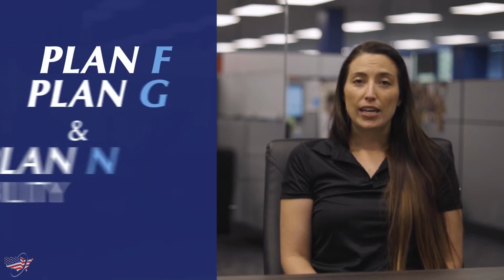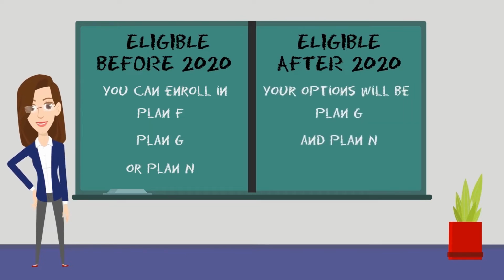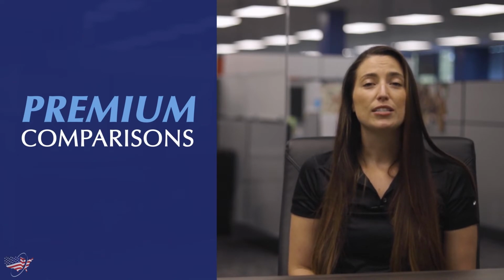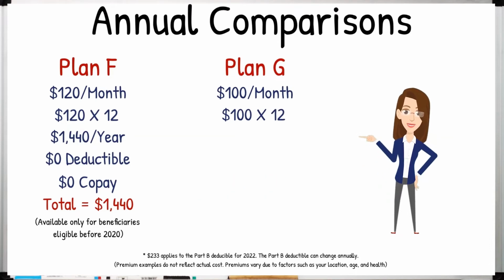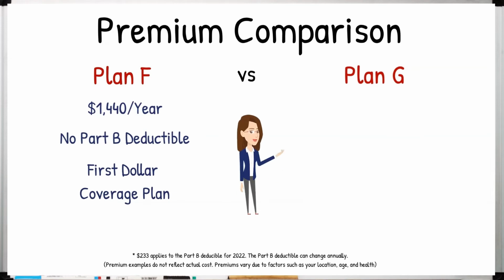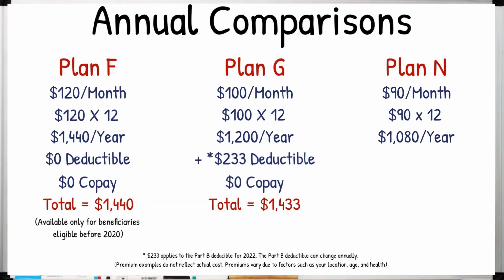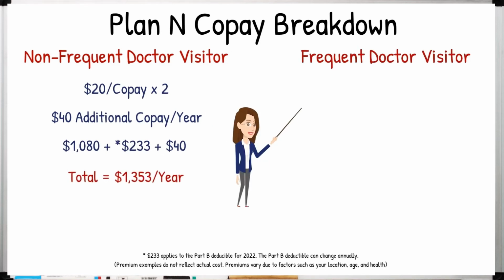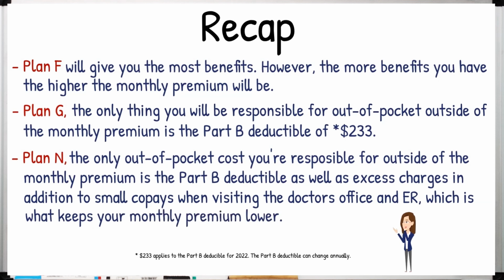Medicare Supplement Plan F vs Plan G vs Plan N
Eligibility (0:26)
Plan F Information (0:50)
Plan G Information (1:17)
Plan N Information (2:00)
Plan Premium Comparisons (2:45)
Recap (5:16)

In today's video, we're going to discuss and compare the differences between Medigap Plan F versus Plan G versus Plan N. But before we start comparing the plans, we need to address some important changes that have impacted all Medicare beneficiaries that were newly eligible as of 2020. The year that you became eligible for Medicare is what will determine which plans you are eligible to enroll in. So if you are eligible for Medicare before 2020, you can enroll at any of the top three plans being Plan F Plan G, or Plan N. If you were not eligible for Medicare until this year or after 2020, you will not be eligible to enroll in Plan F. Your options will be Plan G and Plan N.

Plan F is considered a first-dollar coverage plan because it will leave beneficiaries with zero out-of-pocket costs outside of their monthly premium. With Plan F you'll have no cost-sharing. This includes deductibles, coinsurance, and co-pays.

Plan G has been the runner-up plan to Plan F due to it covering almost all of the same benefits. The only Benefit Plan G does not cover is the Part B deductible., What this means is you'll have coverage for all of your out-of-pocket expenses, including co-pays coinsurance, and deductibles. Once you've met that Part B deductible, the only out-of-pocket costs will be your monthly premium for Plan G.

Plan N has quickly become one of the most popular choices that our clients choose to enroll in. Plan N is considered a cost-sharing plan. This is because when you visit the doctor's office or the emergency room, you will have a small copay to pay. These co-pays are what keeps your monthly premium low. When you go to the doctor's office, you'll have a $20 copay. If you end up in the emergency room, you'll have a $50 copay. In addition to the co-pays, you’ll be responsible for the Part B deductible as well as any excess charges. However, most beneficiaries don't need to be concerned with excess charges. Some states do not even allow them and most doctors won't charge you with excess charges. Quick tip, If you can find an urgent care facility near you, then you won't have any copay to pay when you go to visit. This is important to take into consideration if you visit the doctor's office often. If you are not one to visit the doctor's office often then Plan N may be a good choice for you. It's important to remember that premiums vary from state to state.

Like what you see? Join our Facebook group! It's a group dedicated to helping people become educated on Medicare. Whether you're a current Medicare beneficiary, taking care of a loved one on Medicare, or will be aging into Medicare shortly, this is your Medicare resource center.